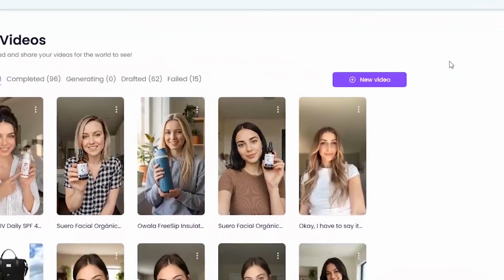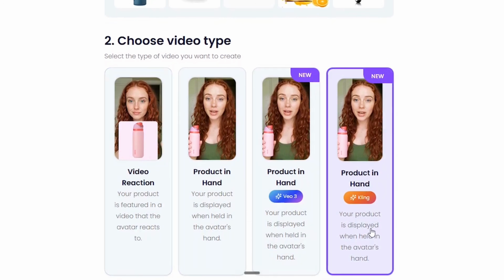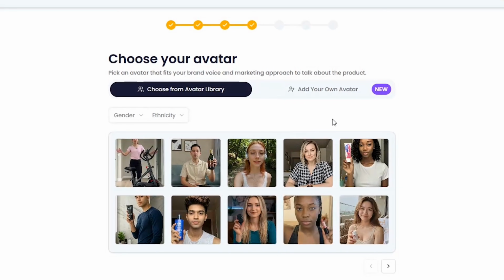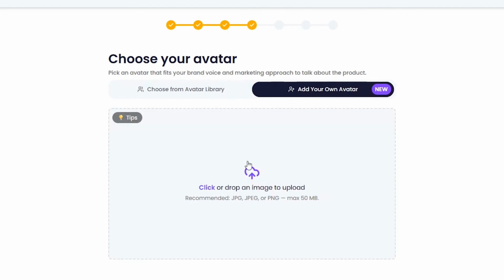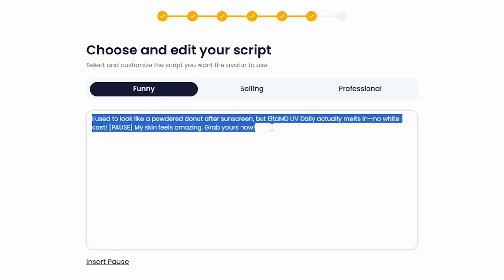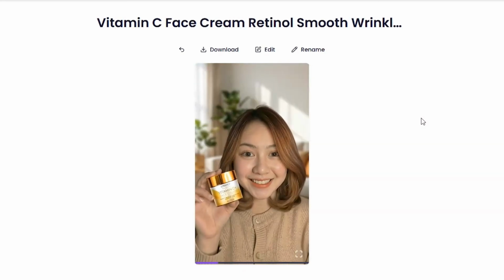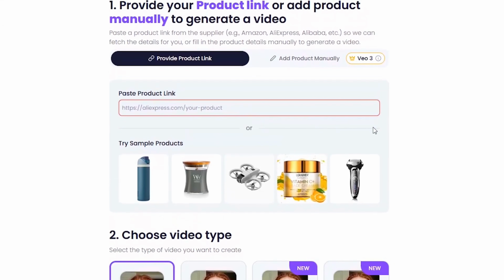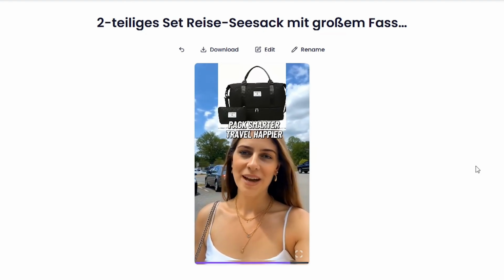Create Unlimited AI UGC Videos Without Writing a Single Prompt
Create high-quality AI UGC videos in minutes with CreateUGC — no filming, actors, or complicated prompting required.

In this video, I'll show you the easiest way to generate realistic AI UGC product videos, including reaction-style content and in-hand product demonstrations. Whether you're an eCommerce brand owner, marketer, content creator, or agency, this workflow can help you produce engaging UGC-style ads faster and at a fraction of the traditional cost.

You'll learn:
• How to create AI UGC product videos
• How to generate realistic reaction videos
• How to make in-hand product showcase videos
• How to create high-converting AI UGC ads
• Tips for scaling UGC content with AI

By the end of this tutorial, you'll know how to create professional AI-generated UGC content for virtually any product.